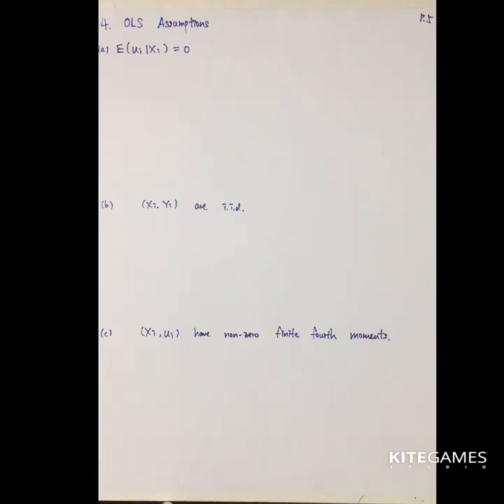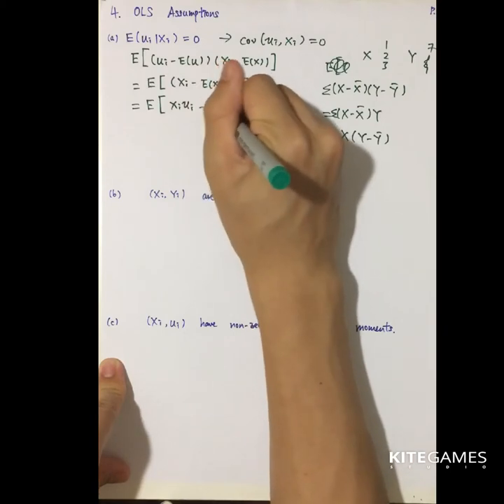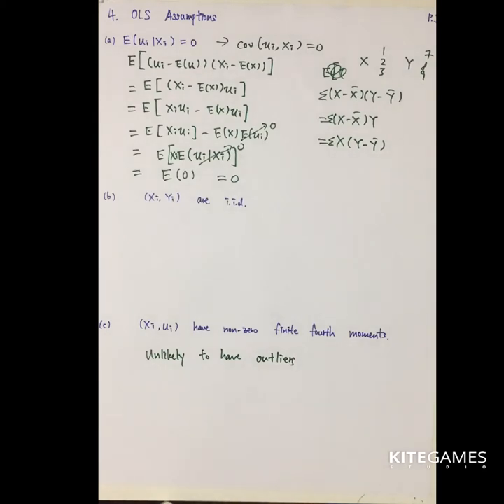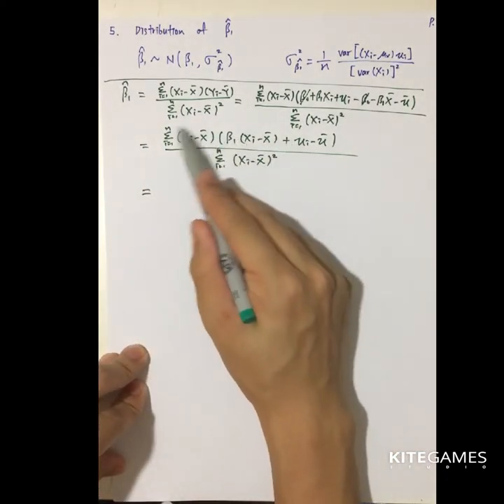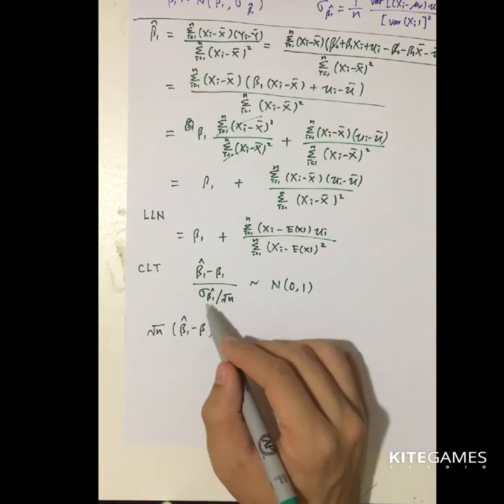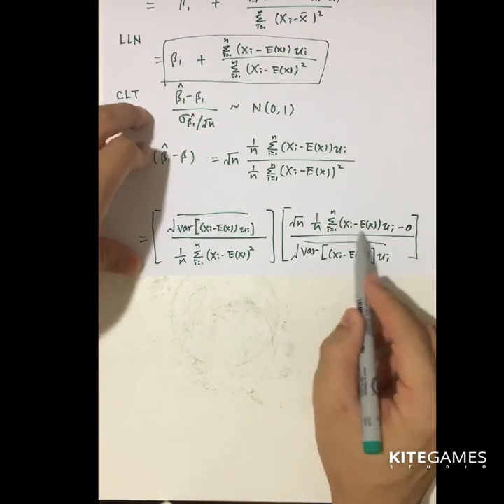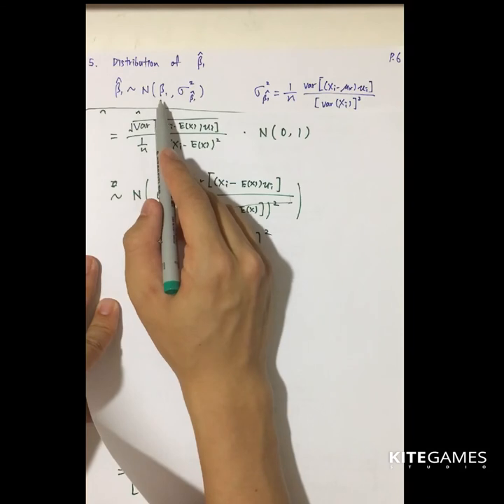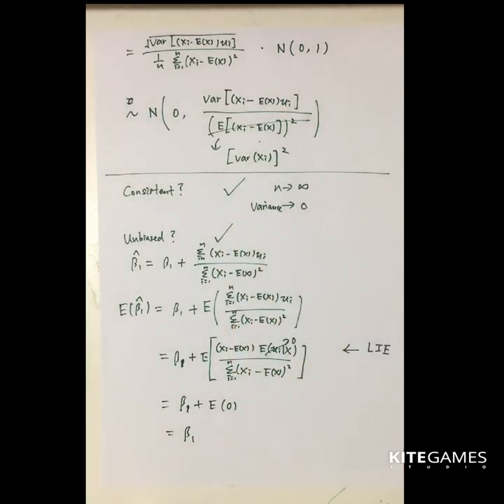5. Introduction to Econometrics: Simple Linear Regression (Part B)